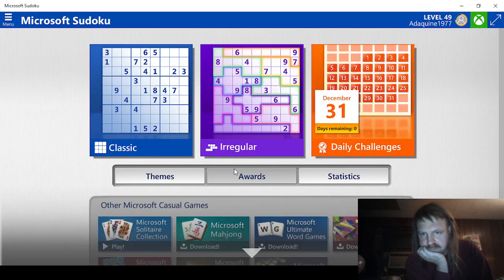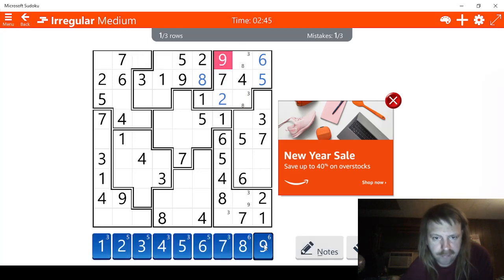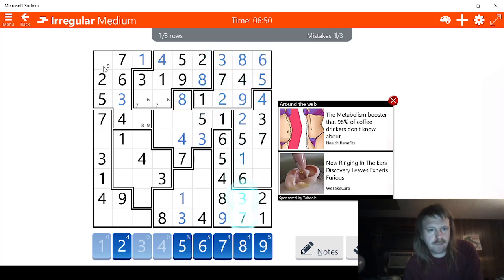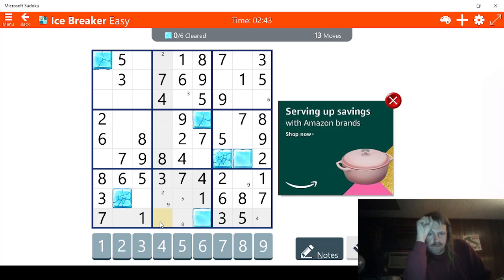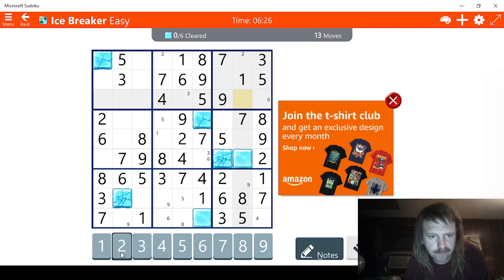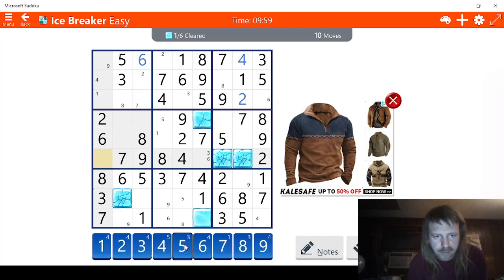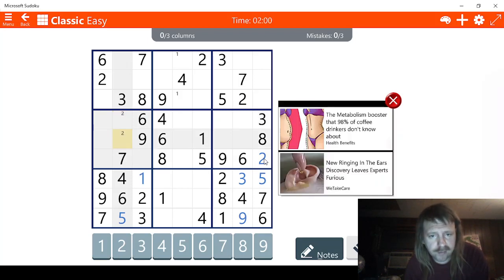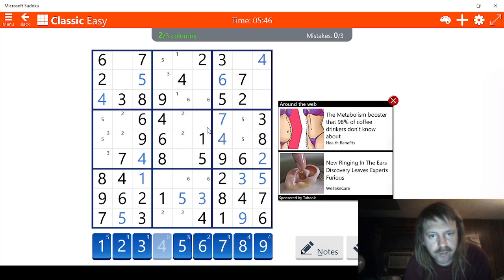Microsoft Sudoku Part 110!!!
Daily Challenges for December 31, 2022!!!